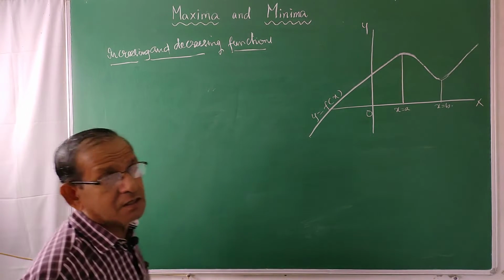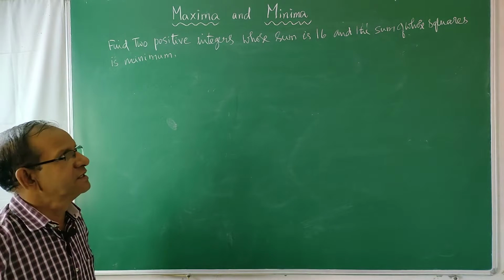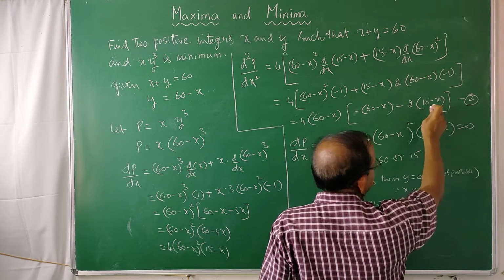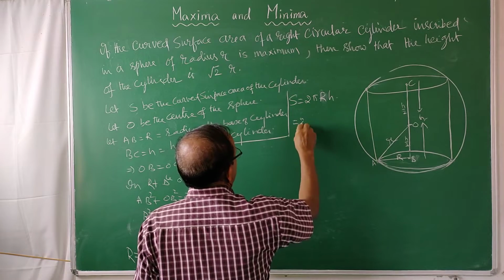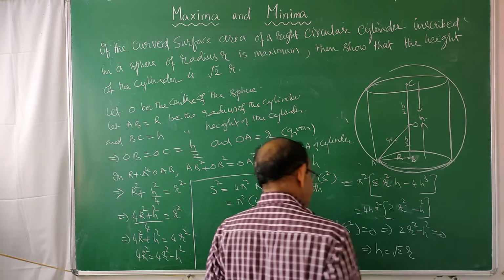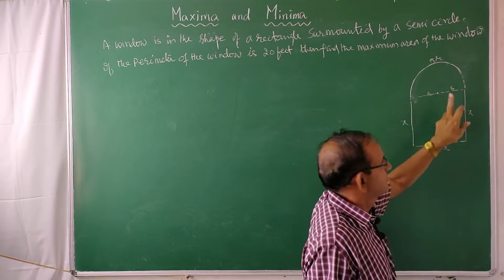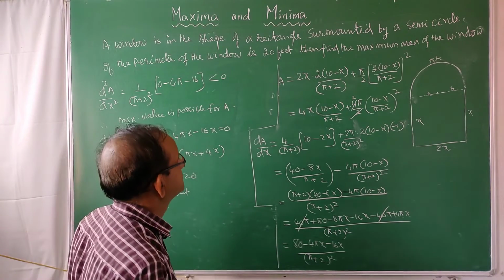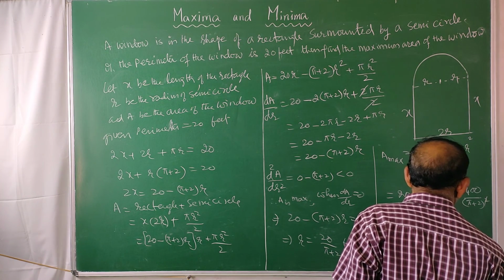11 Maxima And Minima